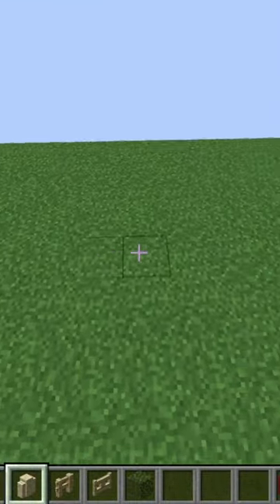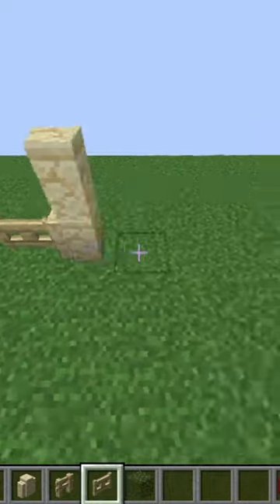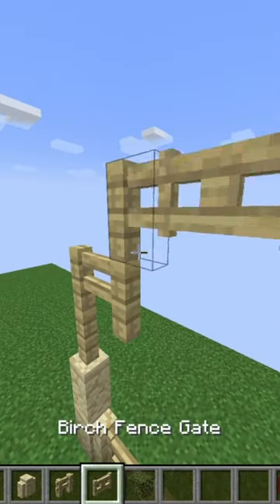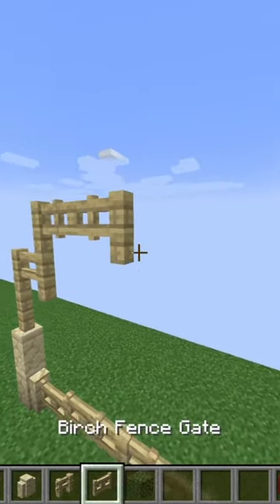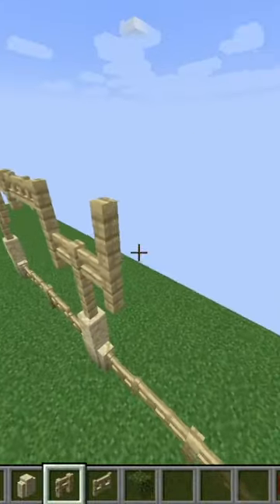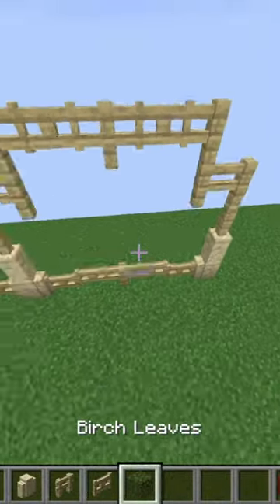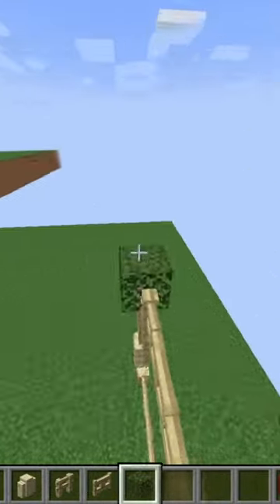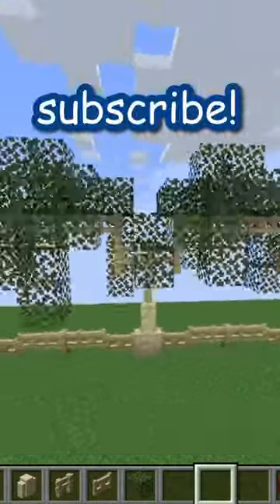how to build BETTER birch fences!! update 1.20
im so proud of this build!! so meny different vibes with one build so cute!! i love this update!! 1.20 is so cool. here a little minecraft build tutorial. please lmk which is best??